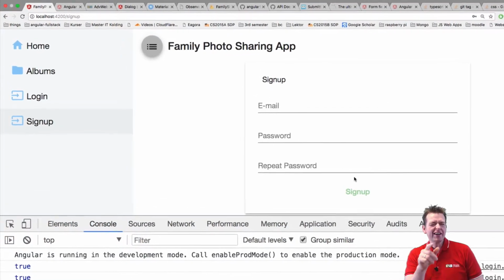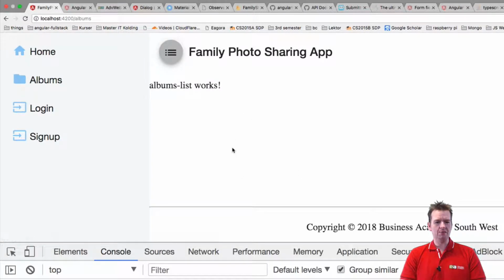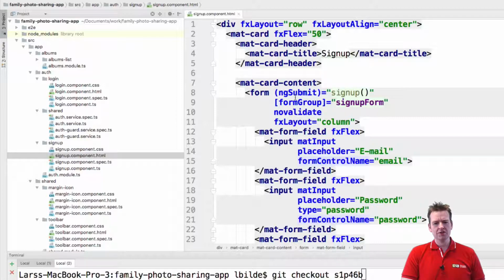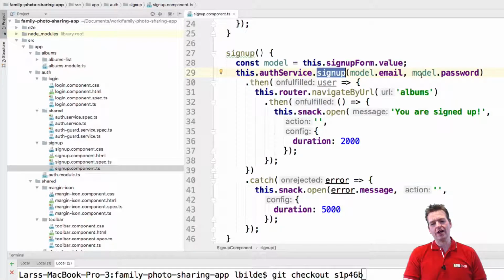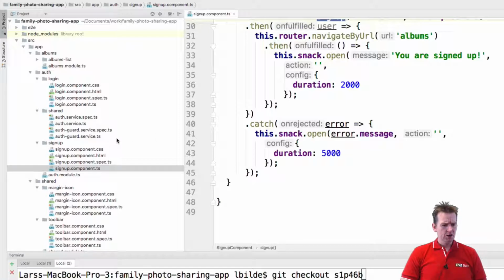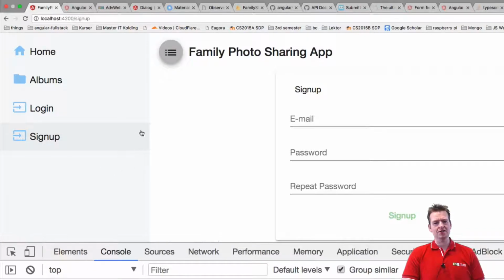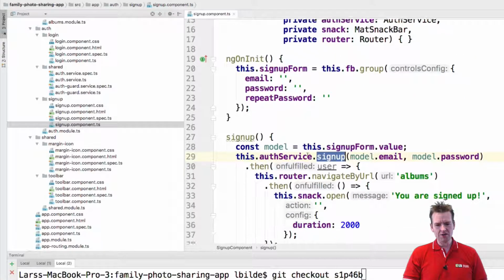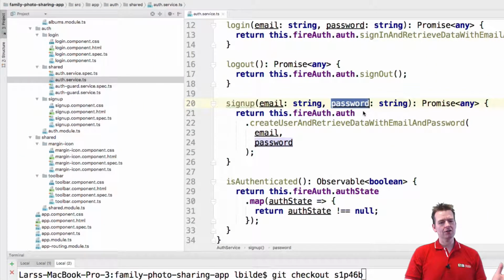The Advanced Photo Sharing App | S1p46b | Explanation of a newly added SignupComponent